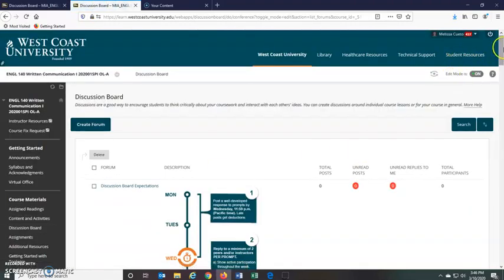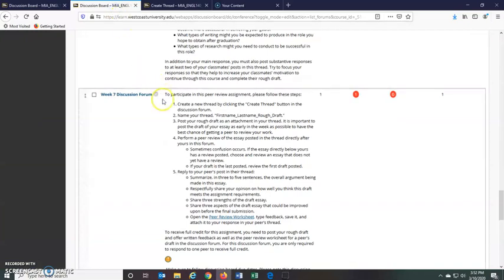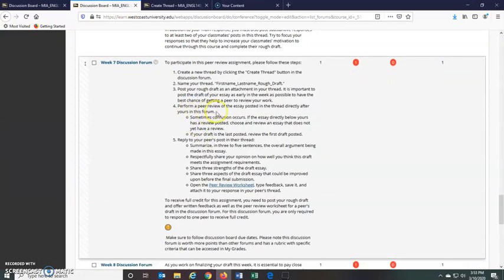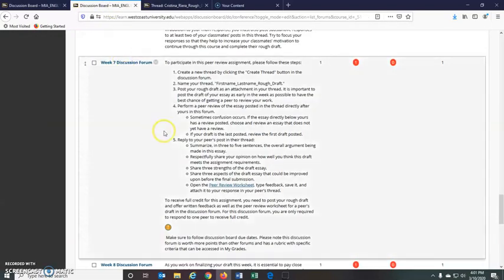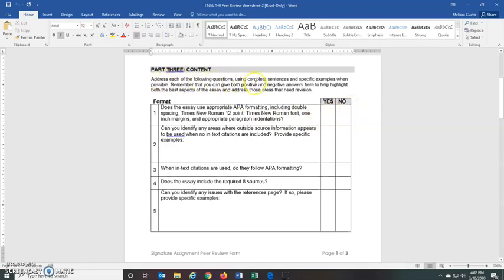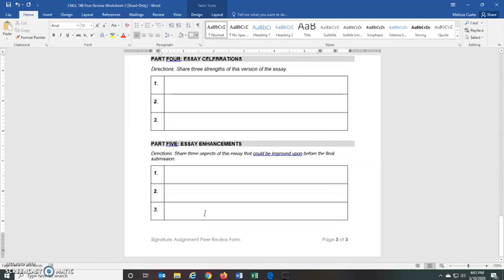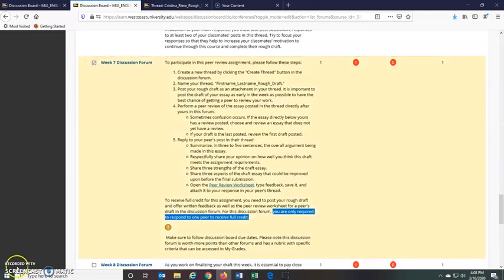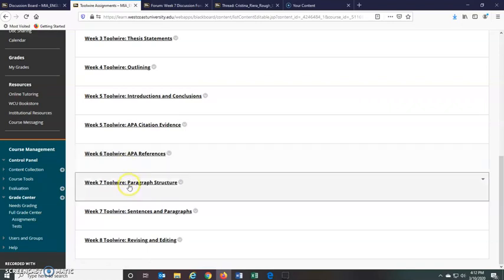English 140 - Peer Review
Instructions for peer review for WCU's English 140 class.